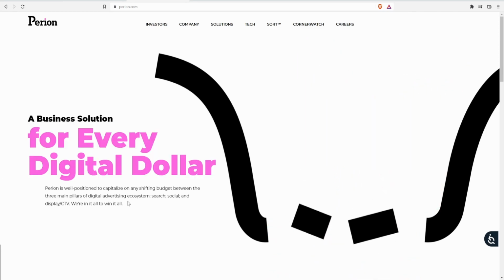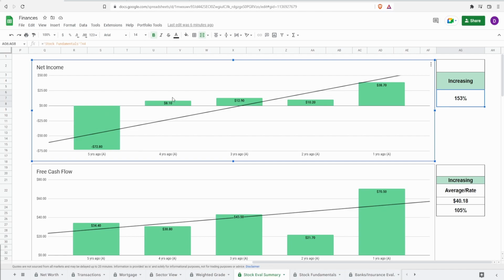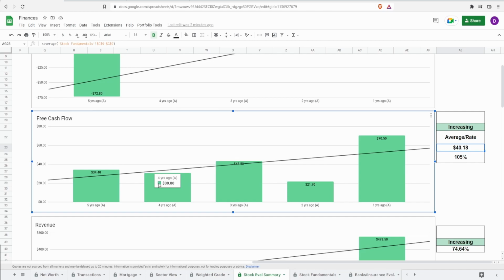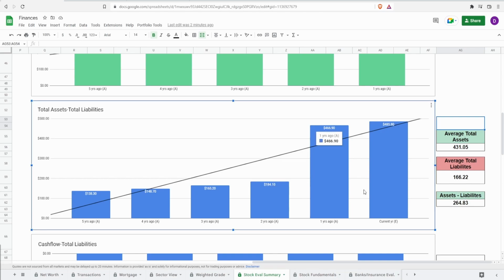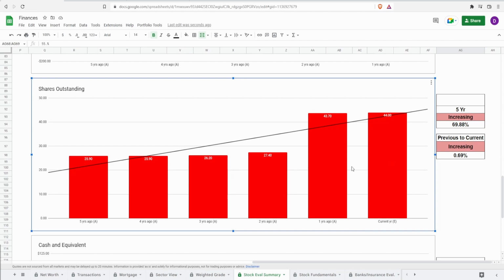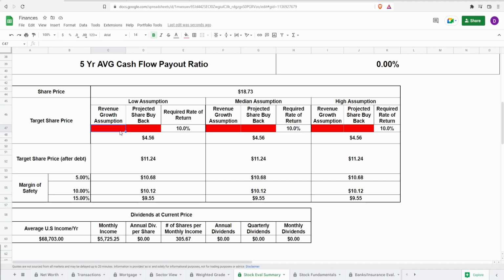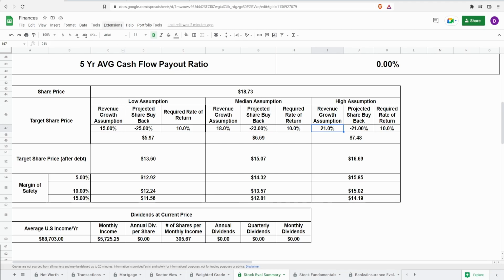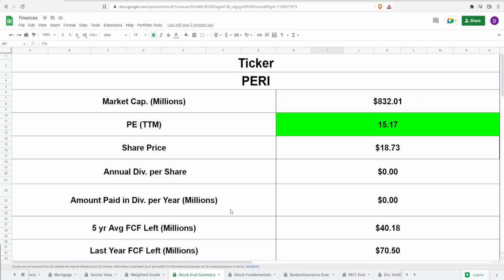Stock Analysis | Perion Network Ltd (PERI) | UNDERRATED!